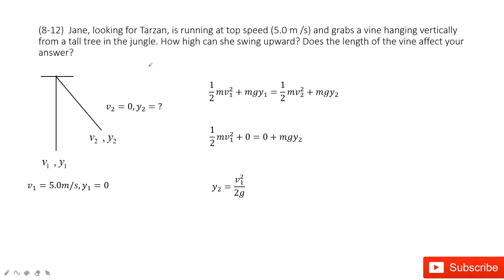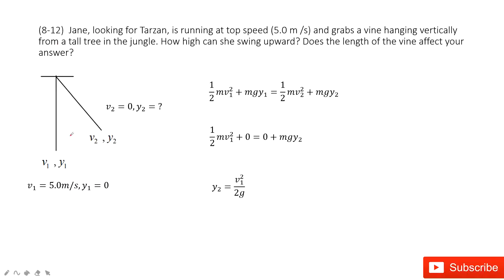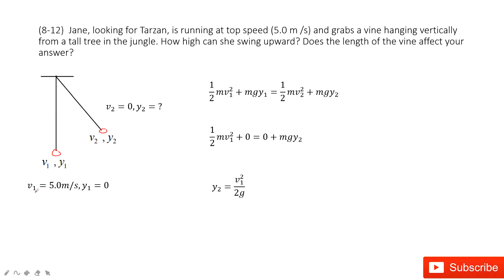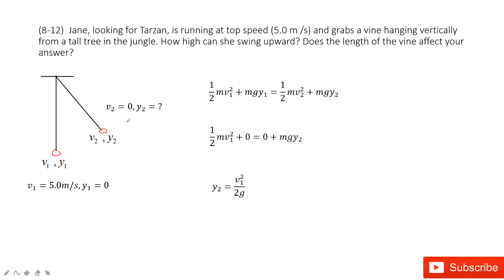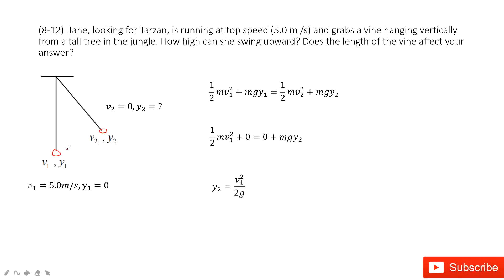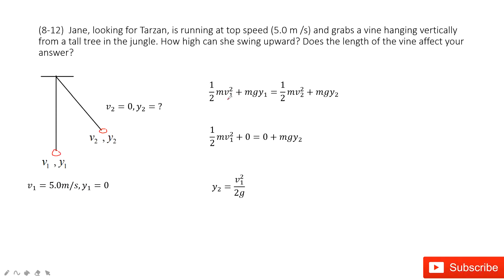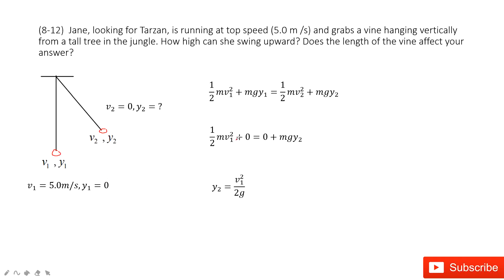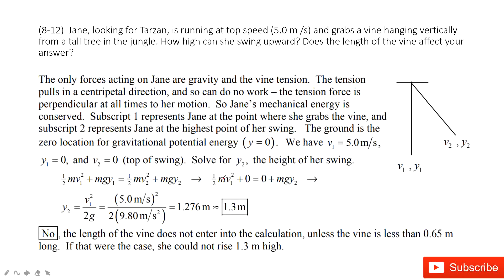(8-12) Jane, looking for Tarzan, is running at top speed (5.0 m /s) and grabs a vine hanging vertic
(8-12)  Jane, looking for Tarzan, is running at top speed (5.0 m /s) and grabs a vine hanging vertically from a tall tree in the jungle. How high can she swing upward? Does the length of the vine affect your answer?